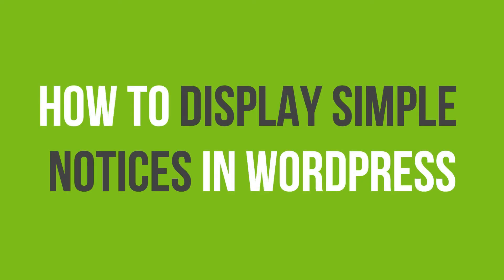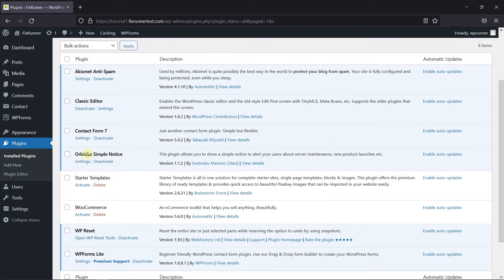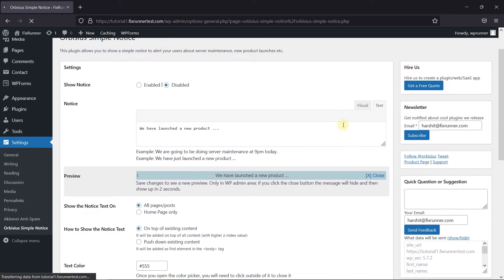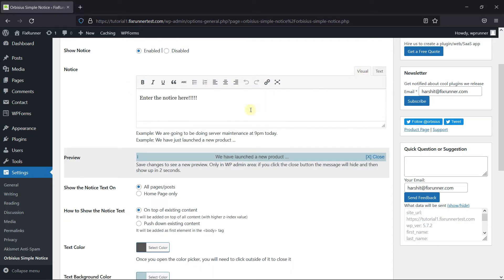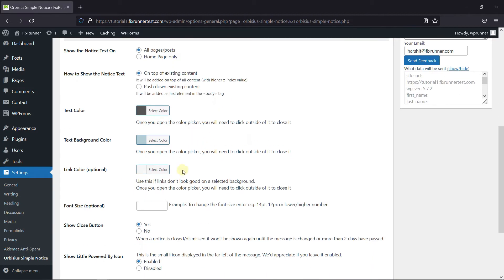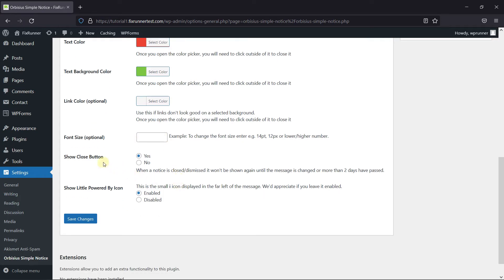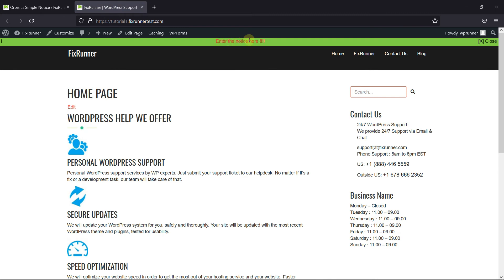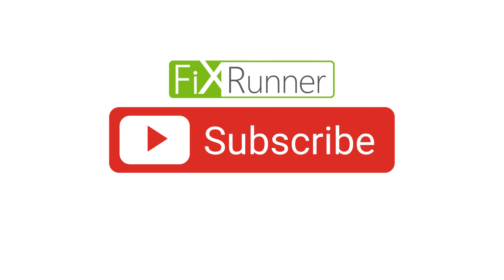How To Display Simple Notices In WordPress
The quick and easy way to Display Simple Notices in WordPress is here. Adding announcements to your site is an effective way to direct user attention and boost conversions. You can add it very easily.

0:12 - Introduction.
0:21 - Installing the plugin.
0:36 - Configuring the plugin.